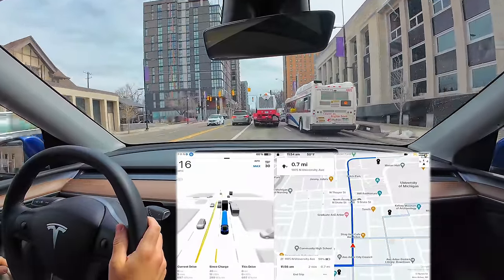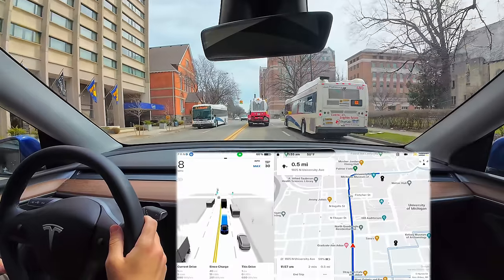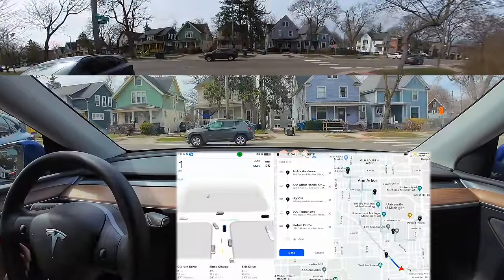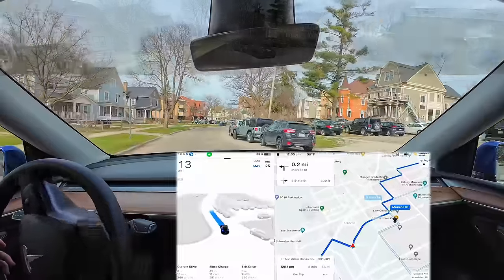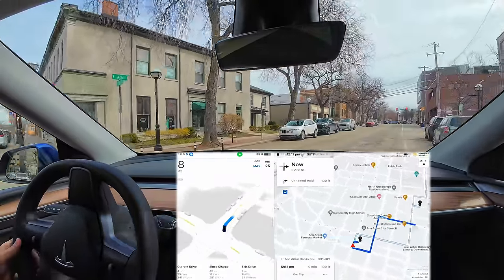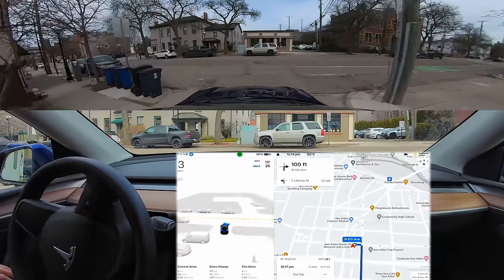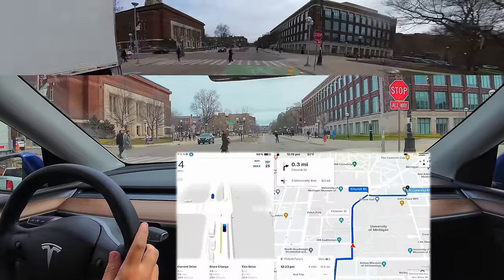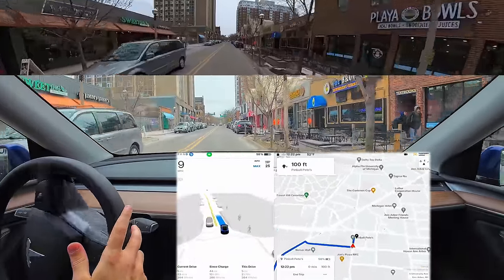My Most DIFFICULT Drive With Tesla's NEW Self Driving V12 Software Update!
Use the totally FREE tools from DroneQuote to see potential EV and Solar Panel savings

Massive Improvements in Tesla FSD Beta V12! See Why I'm Excited
Tesla Self Driving Ai V12 Update Changes EVERYTHING

Tesla is DROPPING FSD V12.3.1 Update